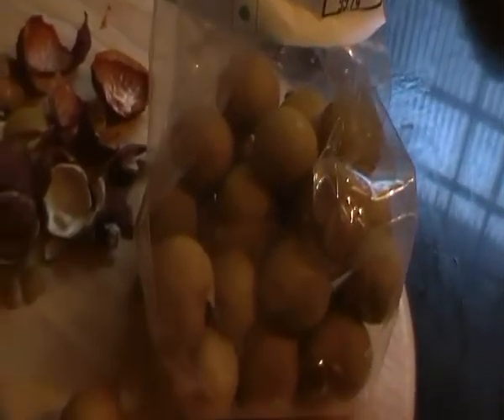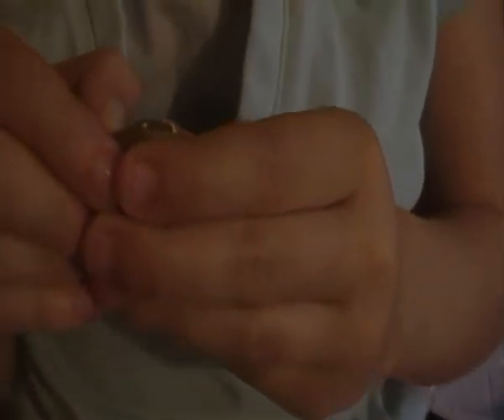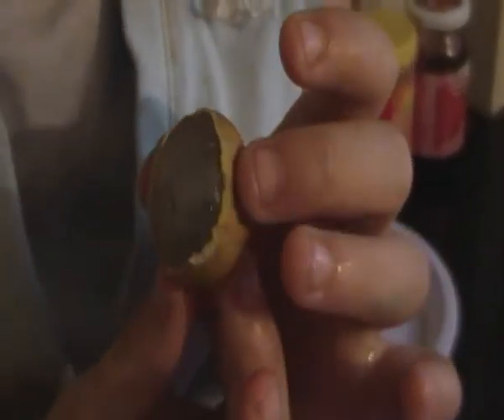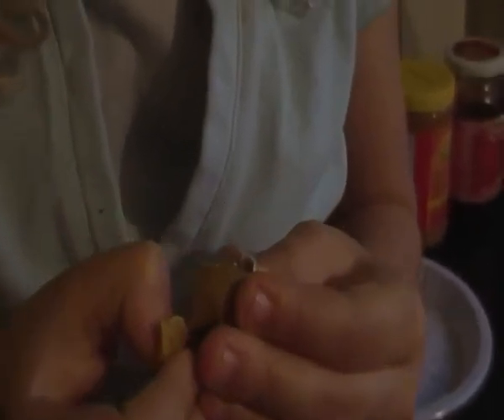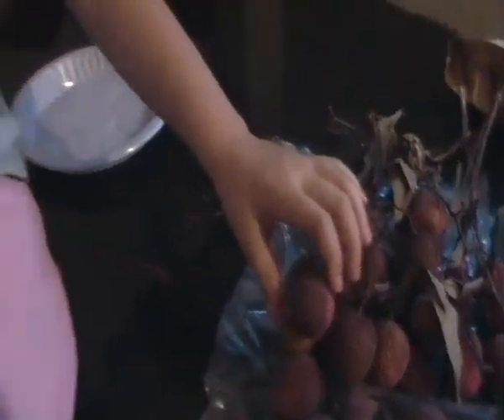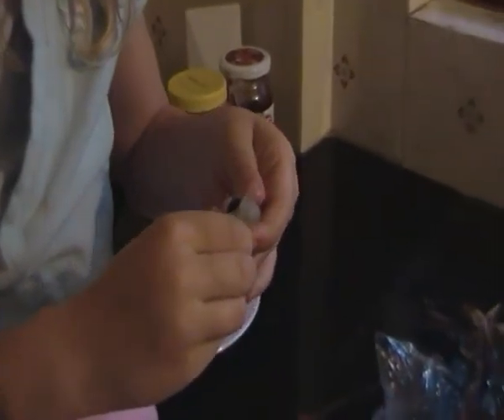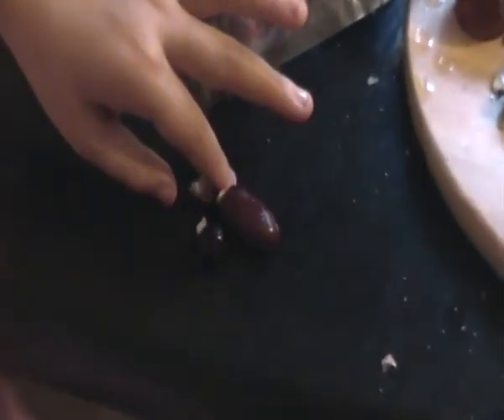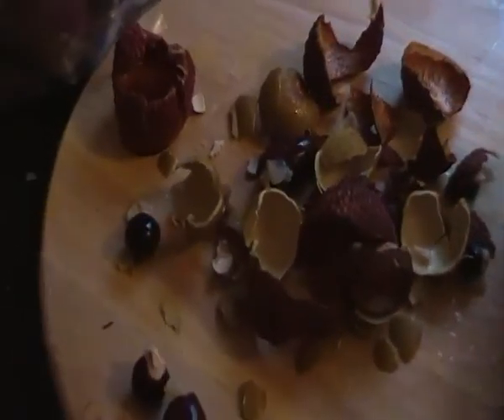Fruits of India.MP4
Longan fruit, Bangalore India June 2010.  Narrated by Violette Rose